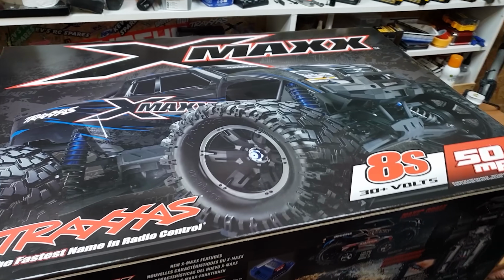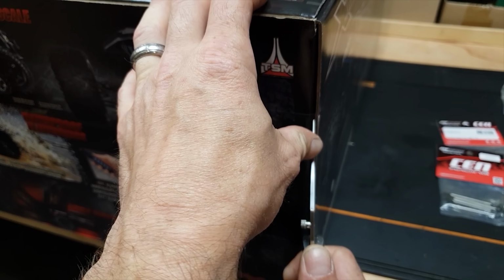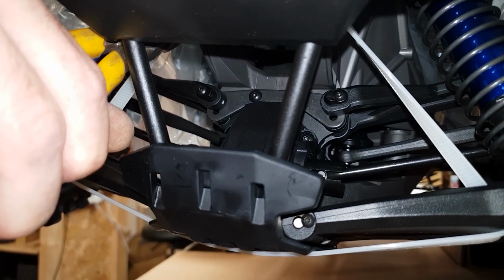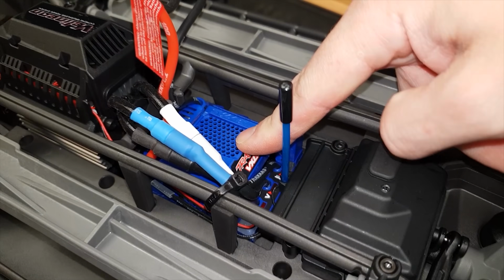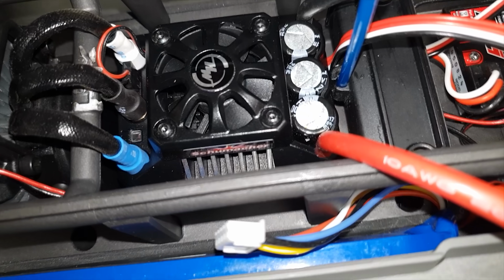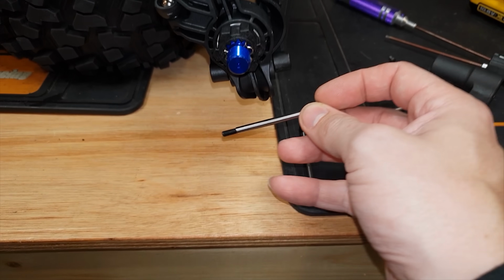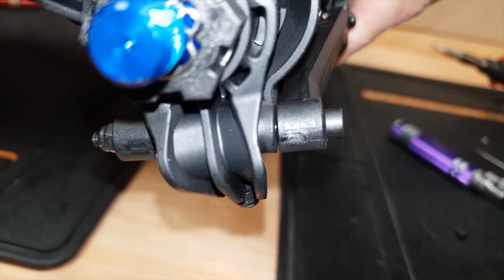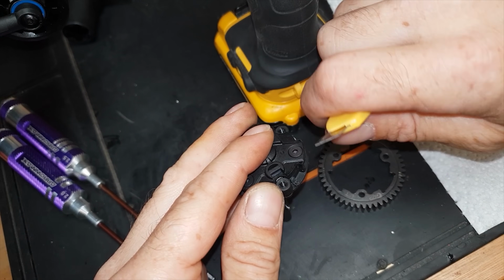Traxxas X-Maxx 8s Unboxing + Upgrades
My Gear
Cameras Canon 70d, sony RX100,  Samsung Galaxy s7, s9, gopro hero 6, hero 5 session,
PC: i9 64gb 1080ti 3x M.2ssd    Premiere pro cc